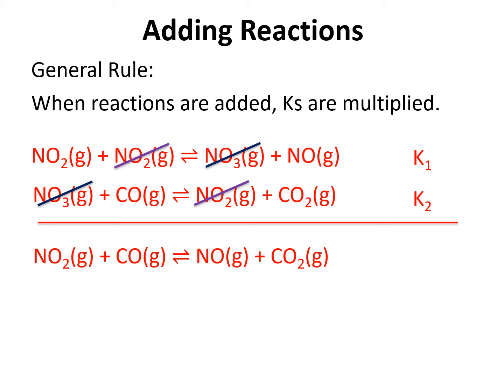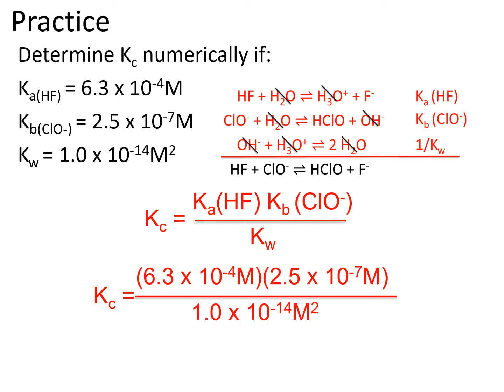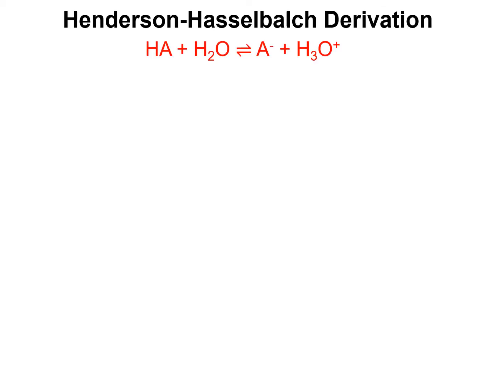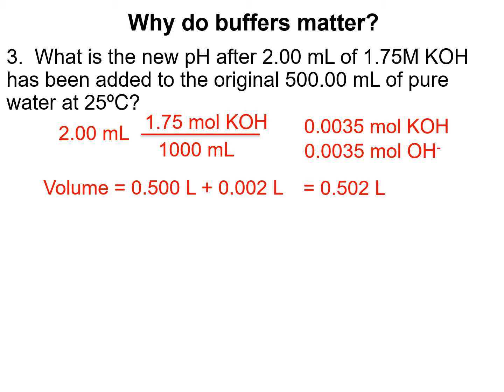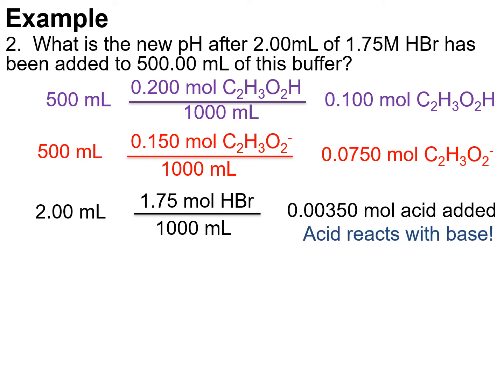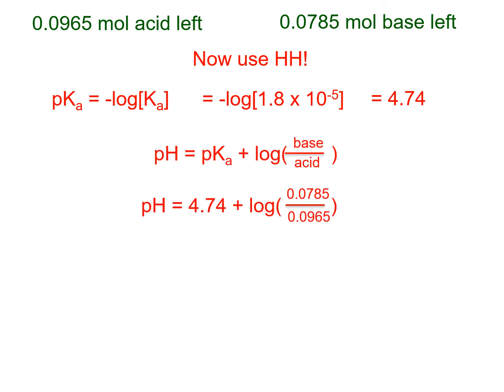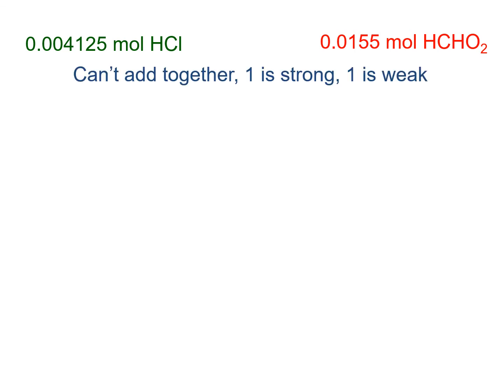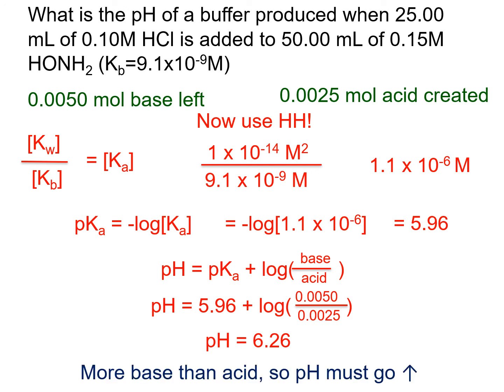Lecture 10 Buffers and Titrations Part 1